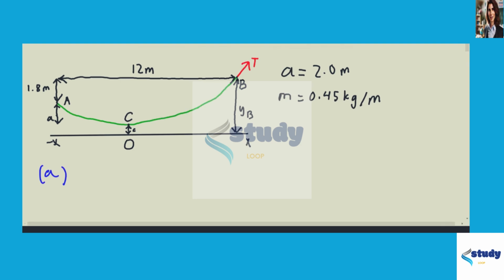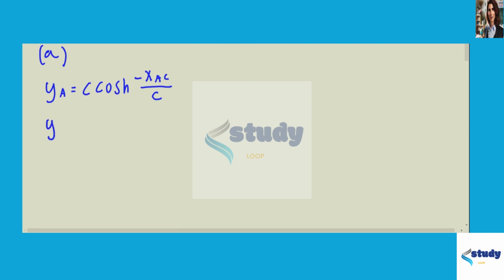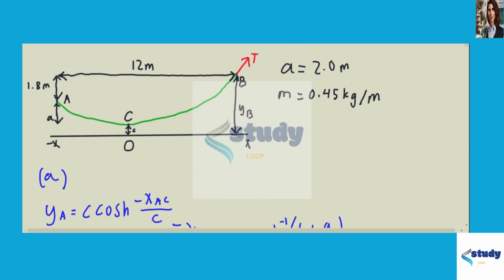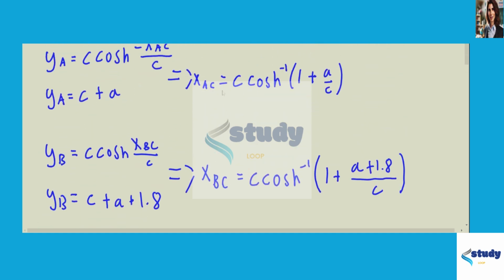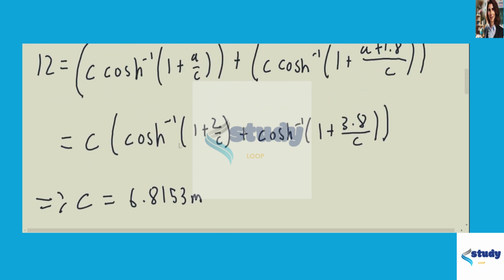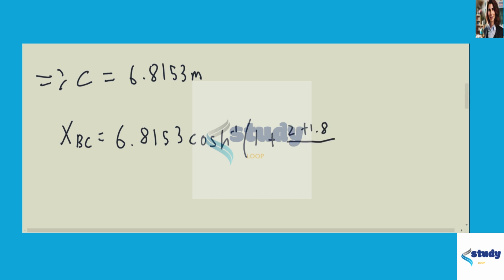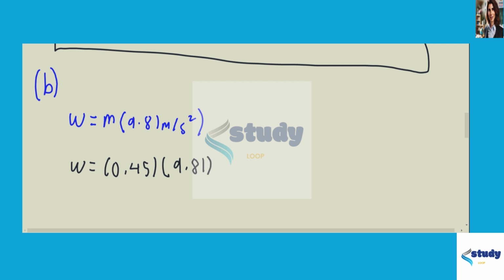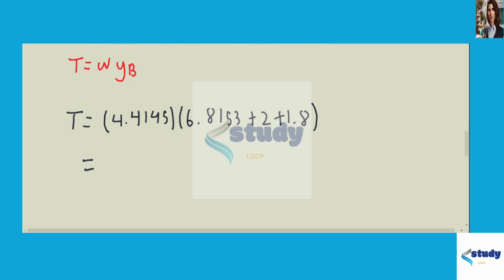The cable has a mass per unit length of . Knowing that the lowest point of the cable is located at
The cable has a mass per unit length of . Knowing that the lowest point of the cable is located at a distance below the support , determine the location of the lowest point , the maximum tension in the cable. GRAPH CAN'T COPY